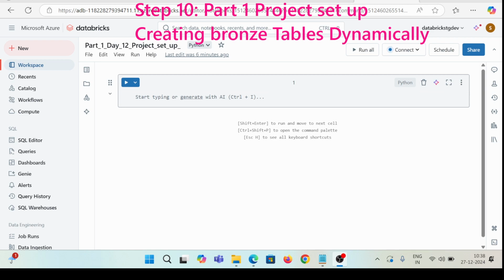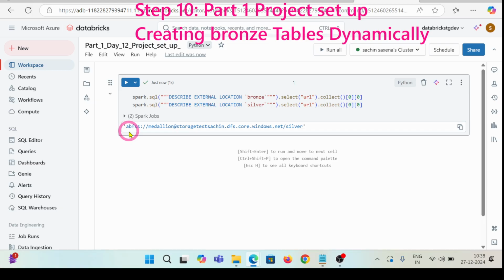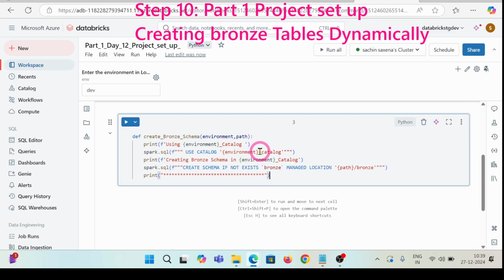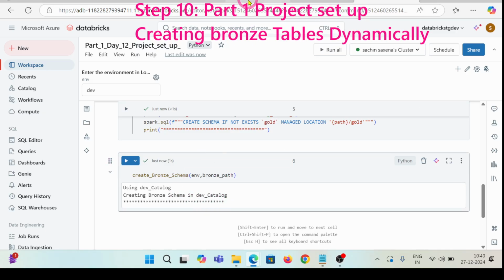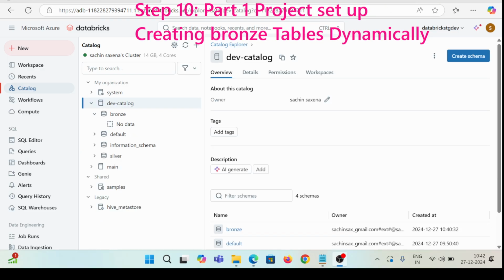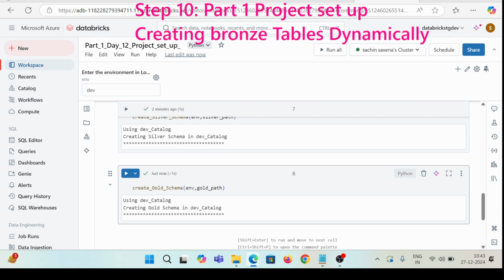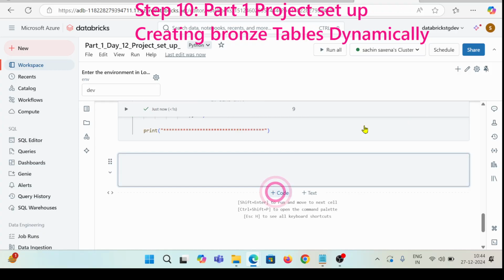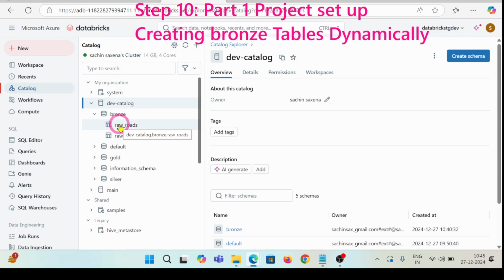Day 12 Part 4: Medallion Architecture Creating Bronze Tables dynamically Azure Databricks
This video will explain how python plays with if-else with a compiler.

Step 1: Create Storage account and directories
Step 2: Create Azure Databricks Resource
Step 3: Access Connector for Azure Databricks
Step 4: Add role assignment in Access Control (IAM)
Step 5: Create Metastore from Databricks Notebook
Step 6: create a dev-catalog
Step 7: Create a Compute Resource
Step 8: Create External Storages
Step 9: Part 0 Medallion Architecture Project overview
Step 10: Part 1 Project set up Creating bronze Tables Dynamically
Step 11: Load to Bronze
Step 12: Silver Traffic Transformations
Step 13: To re-use common functions and variables
Step 14: Silver - Roads Transformation

💡𝐀𝐫𝐞 𝐲𝐨𝐮 𝐩𝐥𝐚𝐧𝐧𝐢𝐧𝐠 𝐭𝐨 𝐥𝐞𝐚𝐫𝐧 𝐀𝐳𝐮𝐫𝐞 𝐃𝐚𝐭𝐚 𝐄𝐧𝐠𝐢𝐧𝐞𝐞𝐫𝐢𝐧𝐠 𝐰𝐢𝐭𝐡 𝐇𝐚𝐧𝐝𝐬-𝐨𝐧 𝐏𝐫𝐚𝐜𝐭𝐢𝐜𝐞?
🚀 𝐖𝐚𝐧𝐭 𝐭𝐨 𝐜𝐥𝐚𝐫𝐢𝐟𝐲 𝐚𝐧𝐲 𝐜𝐞𝐫𝐭𝐢𝐟𝐢𝐜𝐚𝐭𝐞?

🌟 This playlist might be helpful for in terms of learning with hands-on demo: Master key commands and techniques for real-world implementations.

✅ Day 6: Create Delta Lake and Overwrite drawbacks of ADLS: Master Azure Databricks for Data Engineers Day 6

✅ Day 3: Magic commands and DBUtils in Databricks -Master Azure Databricks for Data Engineers Day 3

🔥 Key Highlights:
Learn step-by-step how to work with Azure Data Lake Storage (ADLS) and Delta Lake in Databricks.
Understand file formats like Parquet and Delta, schema evolution, and versioning.

🎯 **Don’t Forget to**:
👍 Like if this guide helps!
🔁 Share with your network!
📥 Save for future reference!
💬 Comment your insights or questions below!

♻️ Follow Dr Sachin Saxena for more Data Engineering related posts !